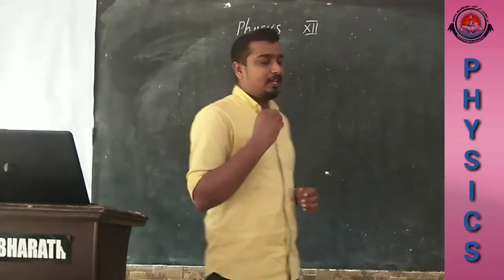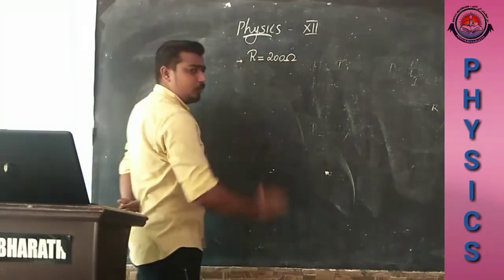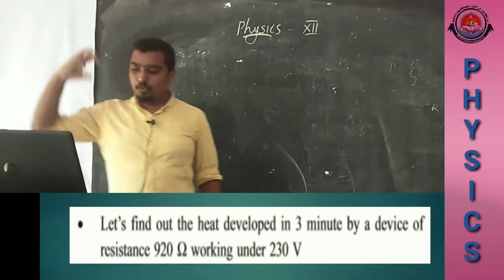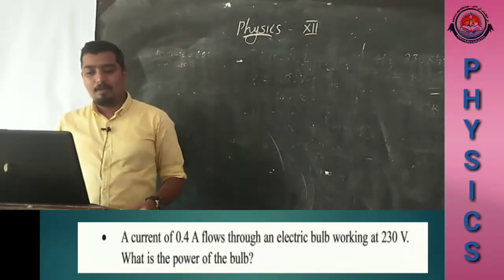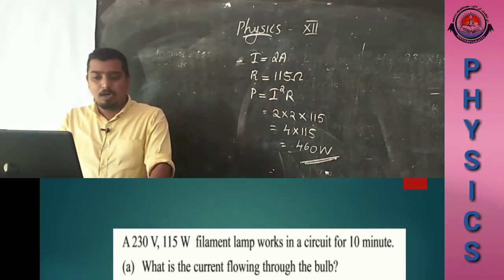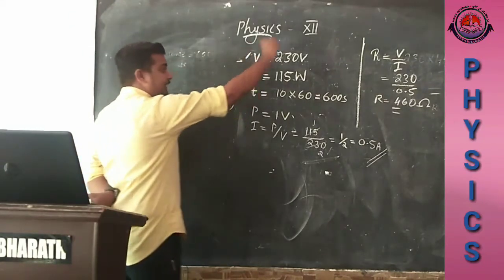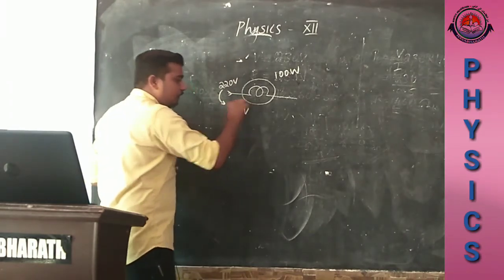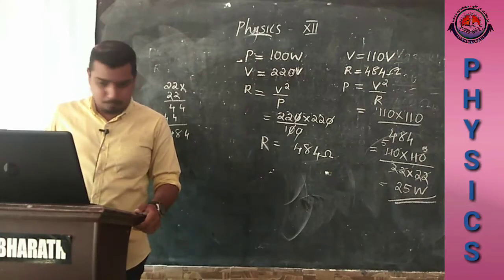XII Physics June 22